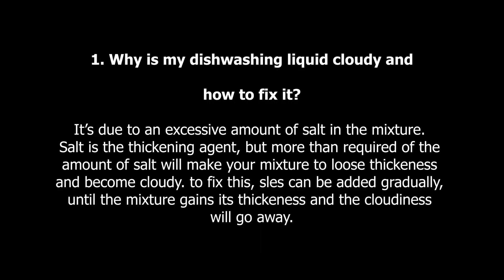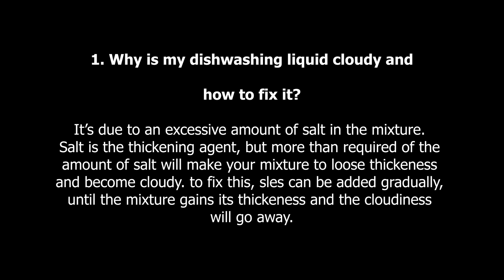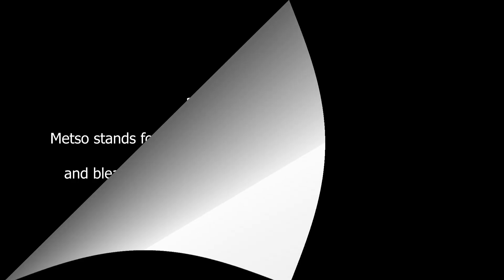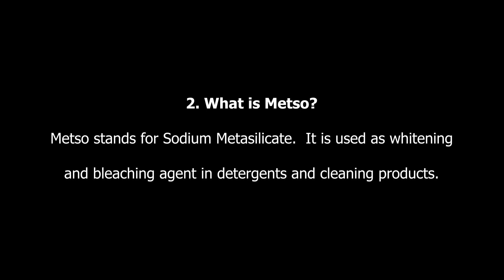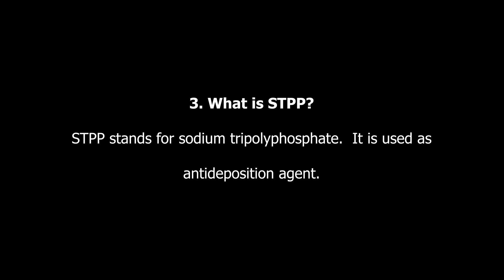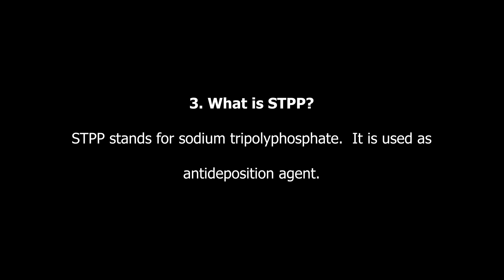Ndouna Ben Answering Frequent Asked Questions: Part 2 of 10